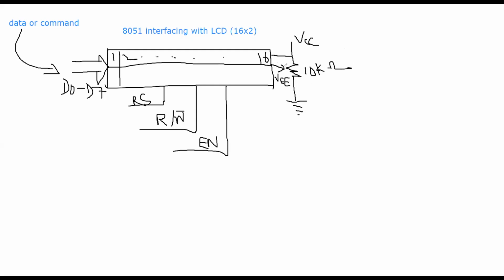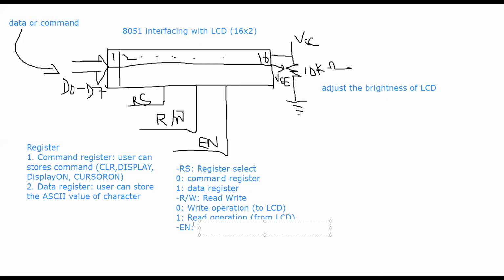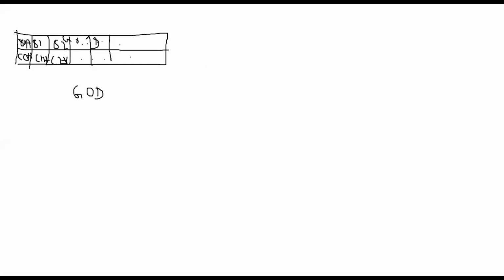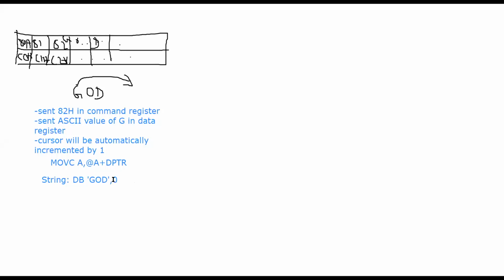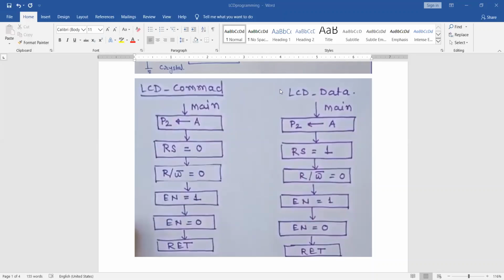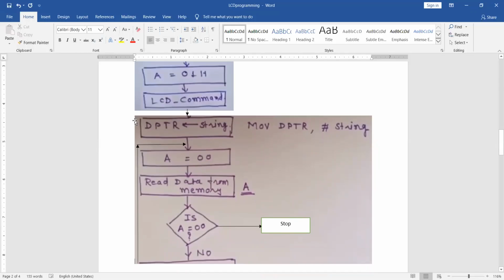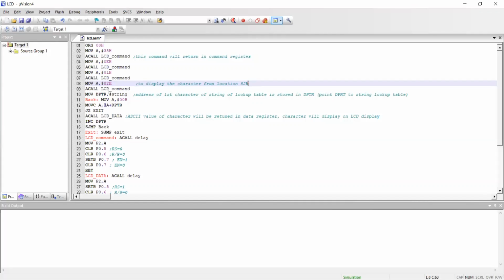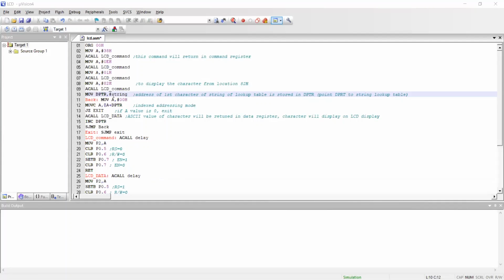LCD interfacing with 8051 and simulation in Proteus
Try with P1 for the data bus. P2.0 for RS, P2.1 for R/W and P2.2 for EN, in proteus, if it doesn't work.